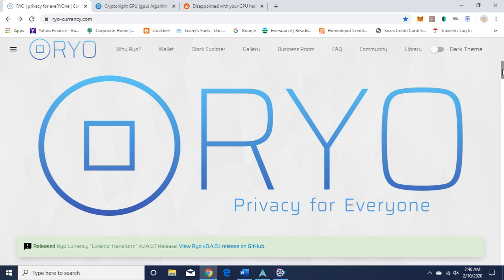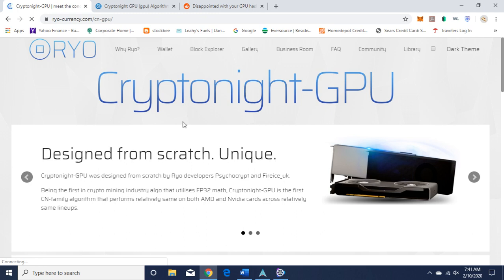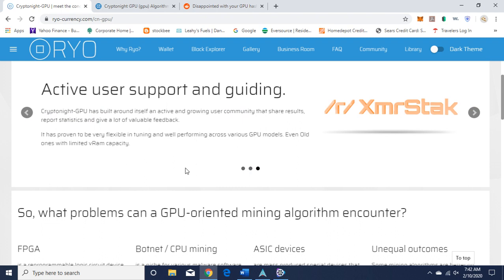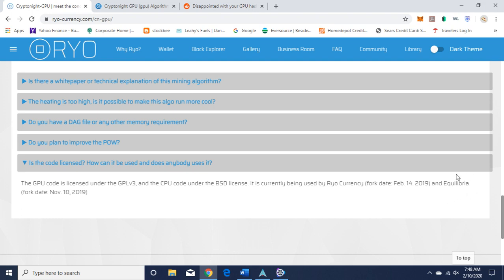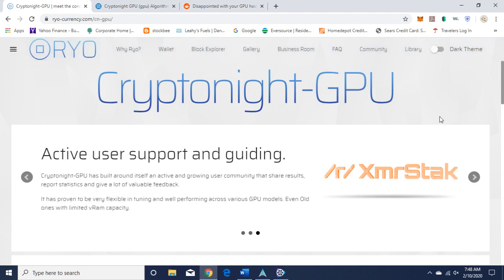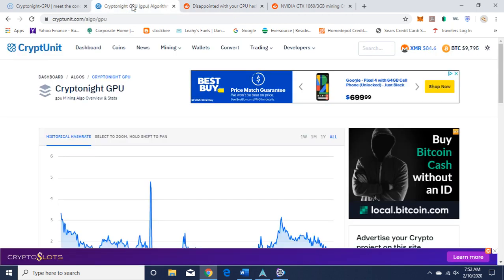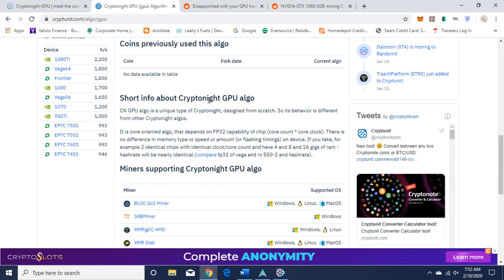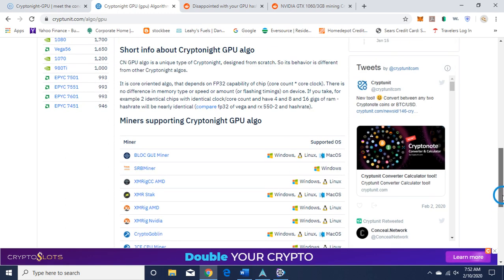RYO Currency’s Cryptonight-GPU Algorithm Review and Usage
RYO Currency is a privacy coin using the ASIC and FPGA resistant Cryptonight-GPU algorithm.  I do a a review of this algorithm, it’s usage with low memory GPU’s and overclocking.

What do you think of the project? Are you mining it? Please leave a comment or question. Have a project you want me to review and to set up for mining on SMOS? Let me know😁

Also, I am thinking of doing a give away. What kind of give aways do you like? Let me know!

BTC bc1qjpxr4axhfz8avpj8t82sdyurunxnkg5gvkfrs0
ETH 0x829BB200f8C9d95AdA2511F89Ee010C14257C545
LTC LU6vAQ226mHeY2VQaiPTUVJeKqzCuQzoY8

This video is my opinion, I am not a financial advisor, investing, mining and overclocking is done at your own risk.